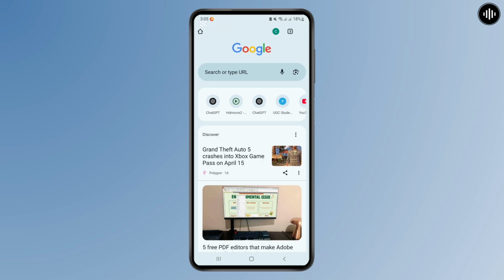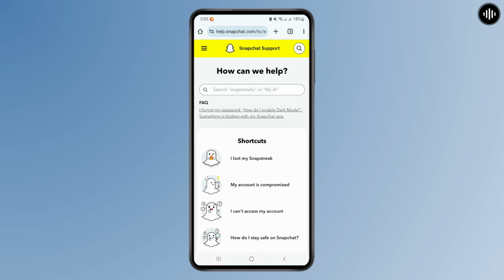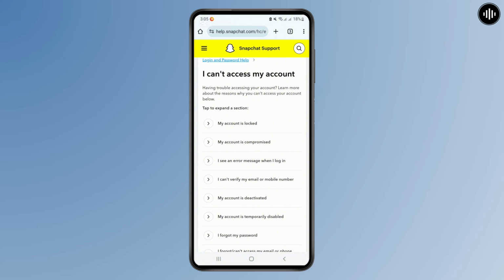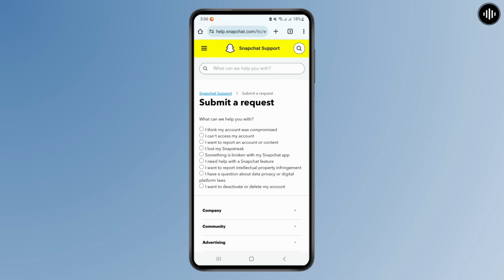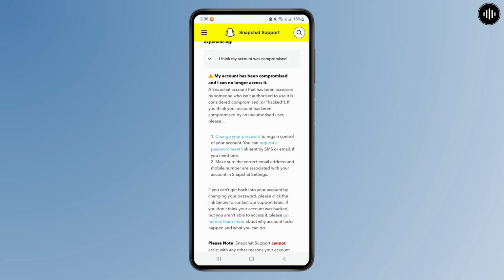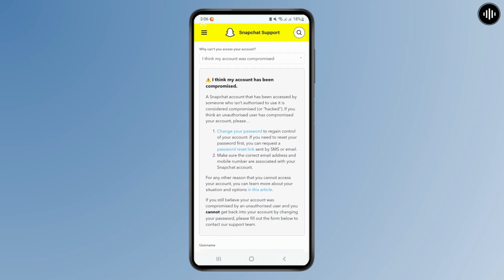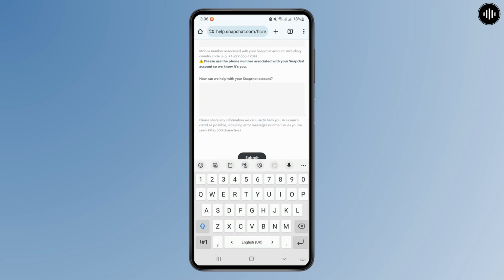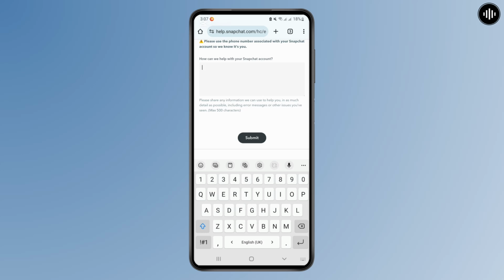How to Unlock Snapchat Account?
Trying to regain access to your Snapchat account? This video will guide you through the steps on how to unlock your Snapchat account quickly and easily. Whether you're asking, "How do I unlock my Snapchat account?" or you're facing issues like being temporarily or permanently locked out, this tutorial has you covered. Learn how to recover your account and get back to snapping with friends. Watch now to see how you can unlock your Snapchat account today!

Timestamps:
00:00 How to Unlock Snapchat Account
00:06 How Do I Unlock My Snapchat Account?